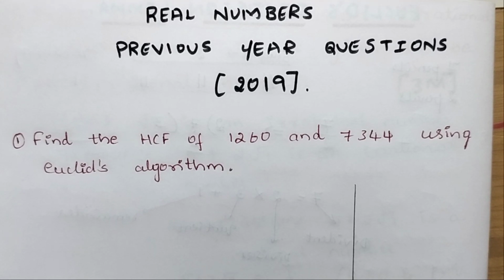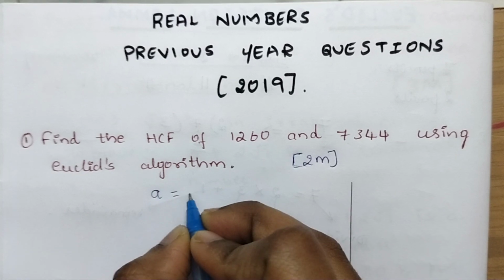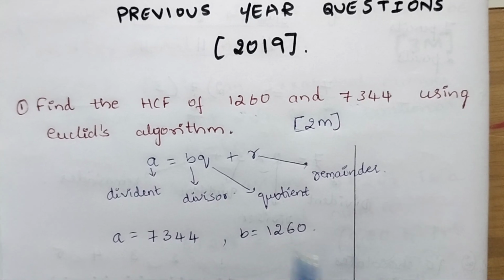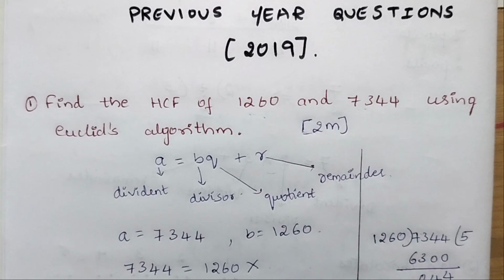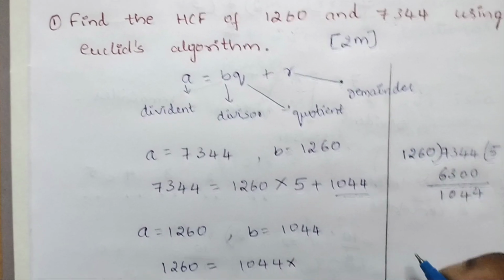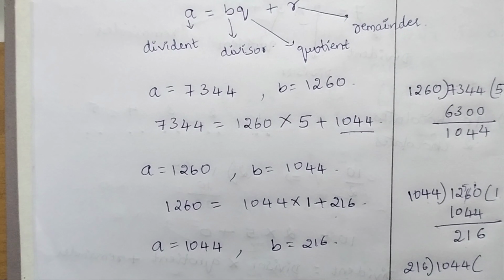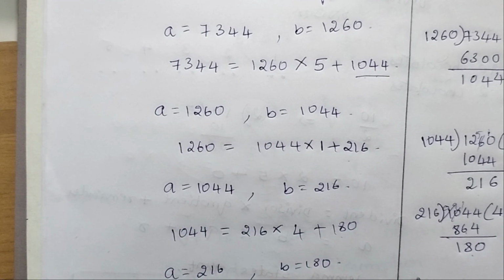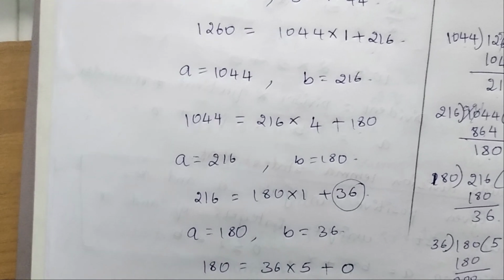class10 cbseboard realnumbers previousyearquestions (2019)part1solutions.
real numbers
previous year questions (2019)
class10 part -1